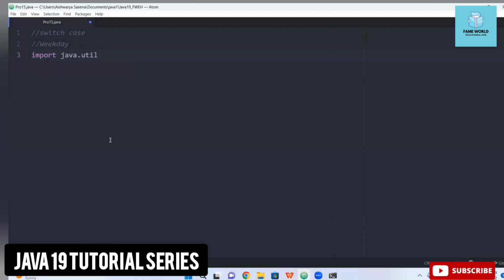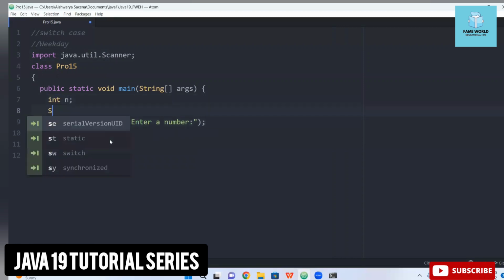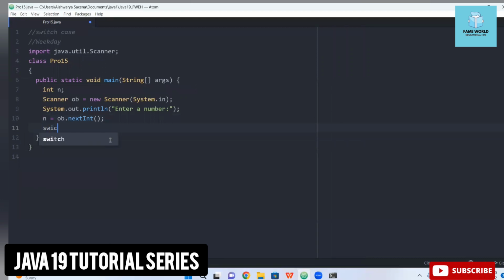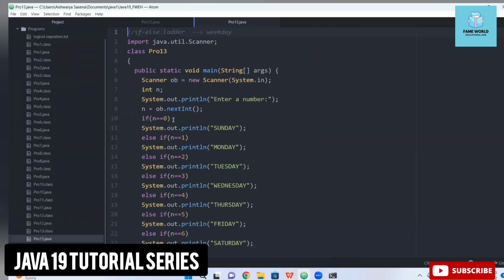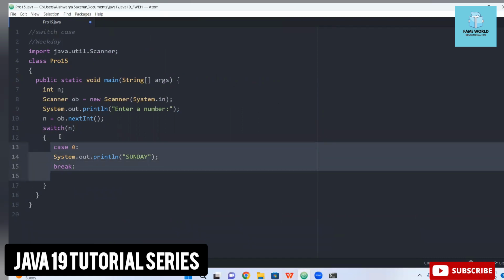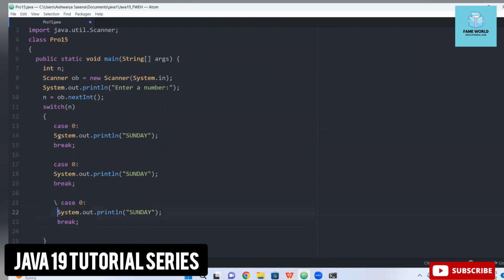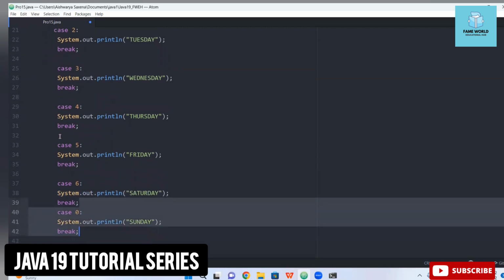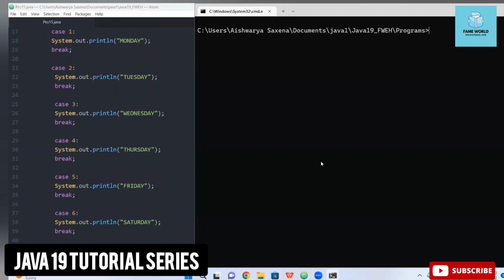#23 - Java 19 Series | switch case | Weekday Program | Difference between if-else and switch case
Hello Learner, This is Java 19 Series . Difference between if else and switch case.